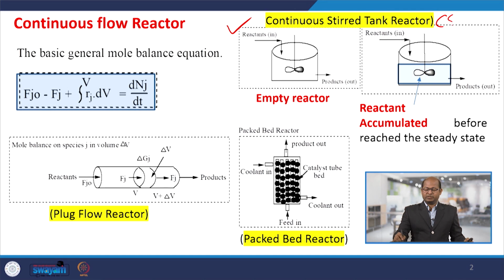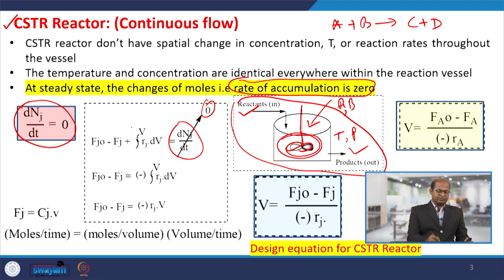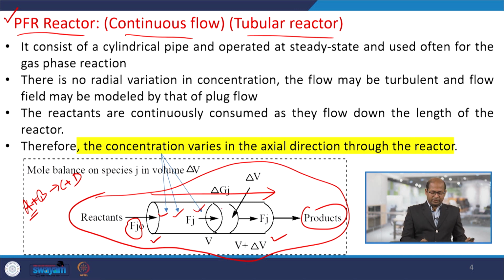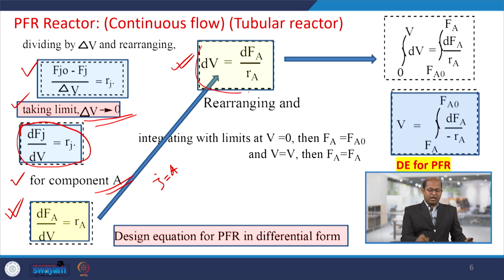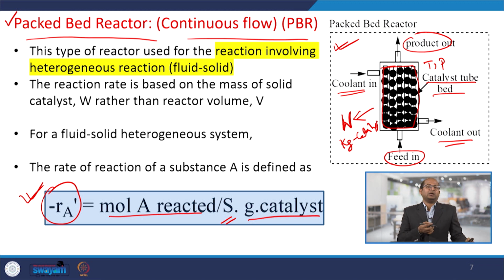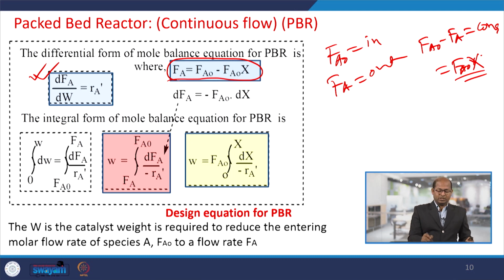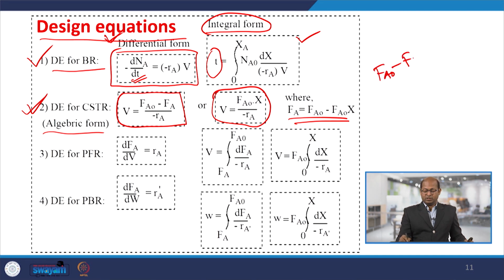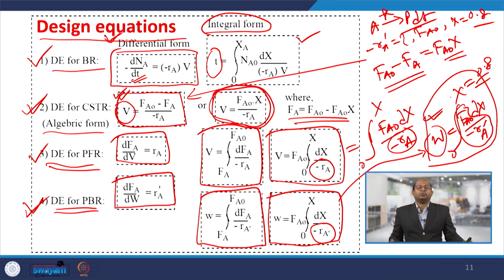Lec 03 Design Equation_Continuous reactor (CSTR_PFR_PBR)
Design equation for CSTR, PFR and Packed bed reactor